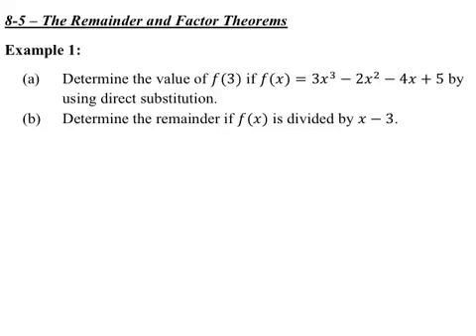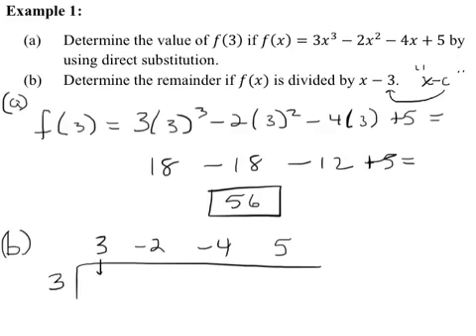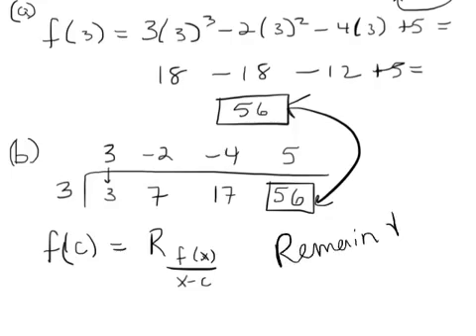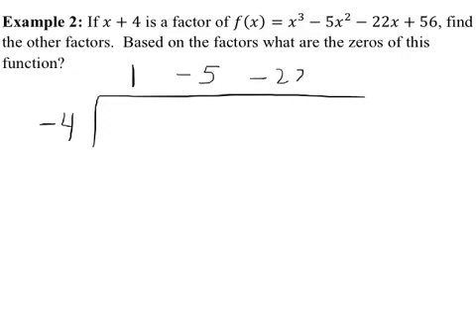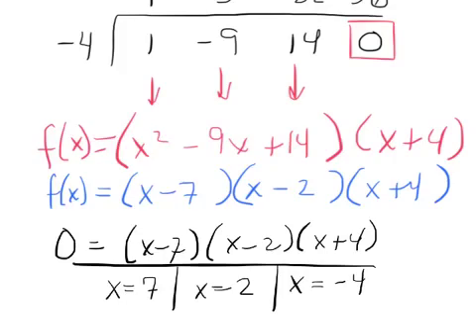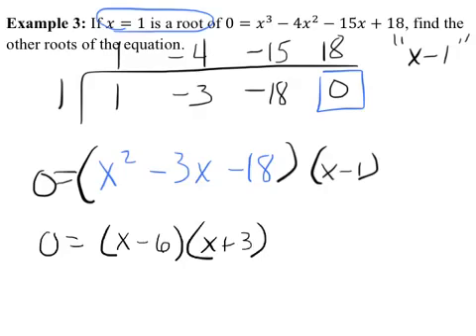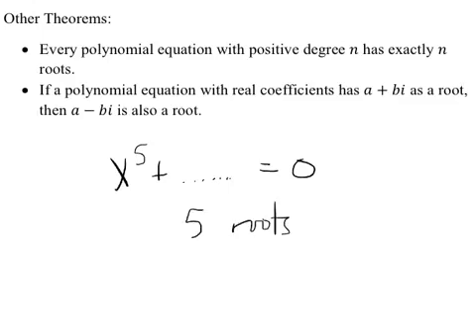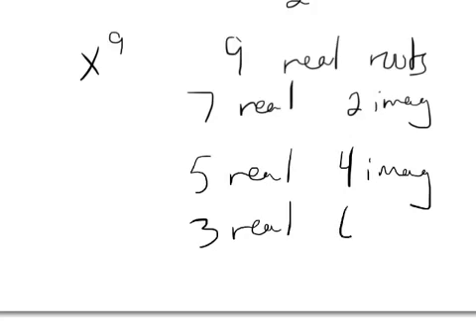8-5 - MH - The Remainder and Factor Theorems